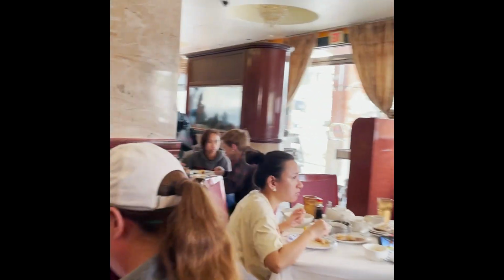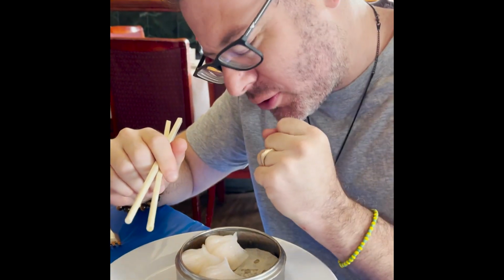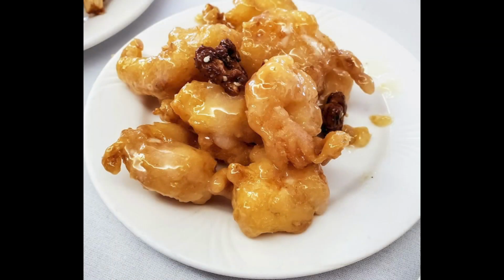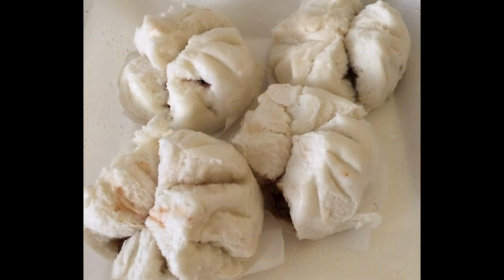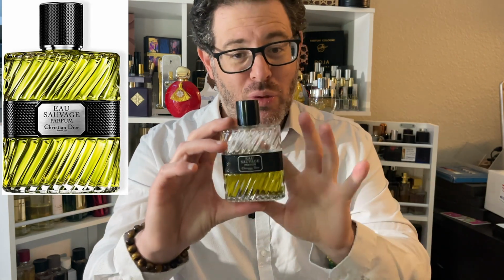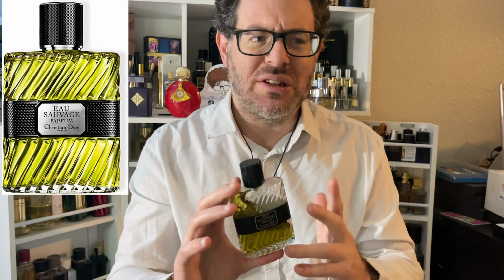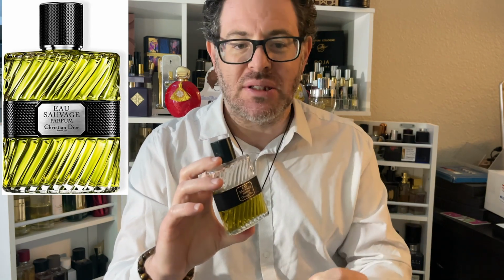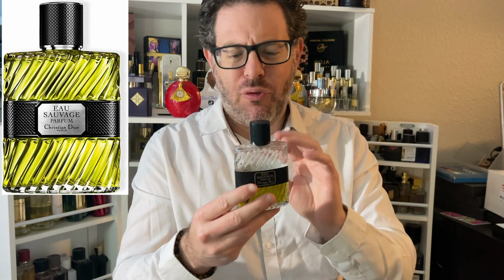Dior Eau Sauvage Parfum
The only Sauvage worth talking about not that BS you see in everyone's collection.